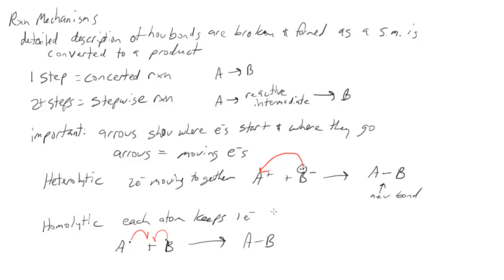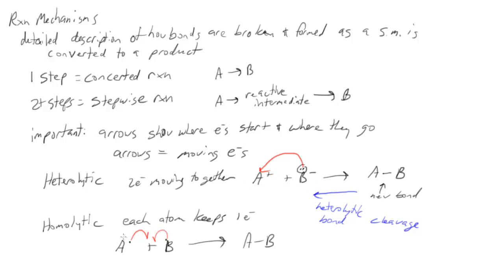Chapter 6.3 Understanding Organic Reactions Basics of EPF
College level Organic Chemistry 1 - electron pushing formalism basics - how to draw organic reaction mechanisms